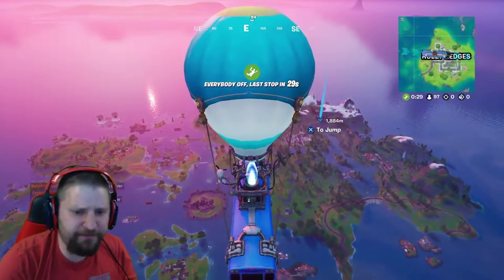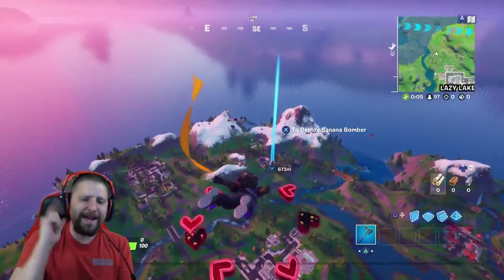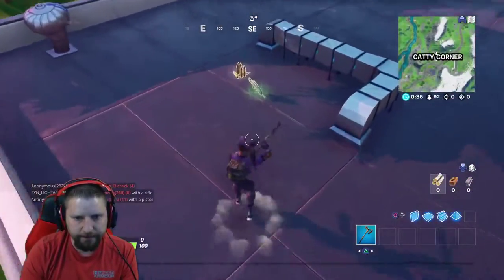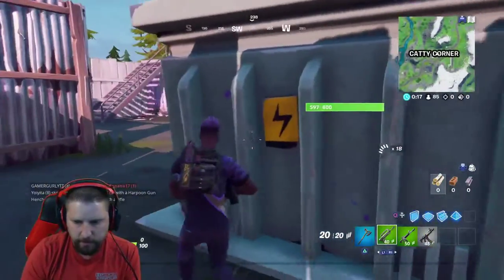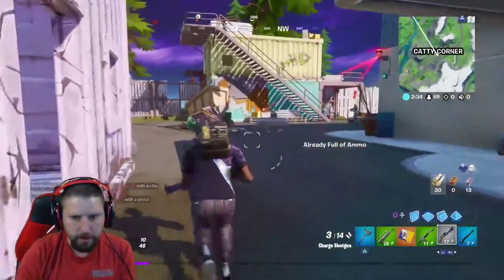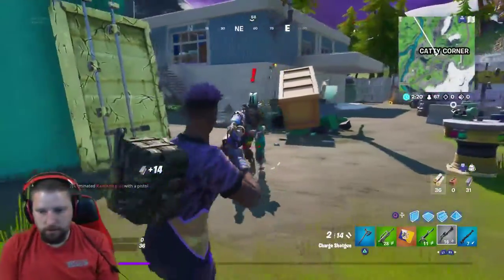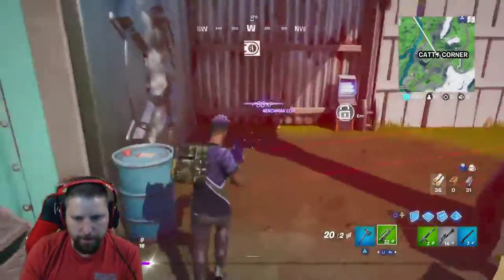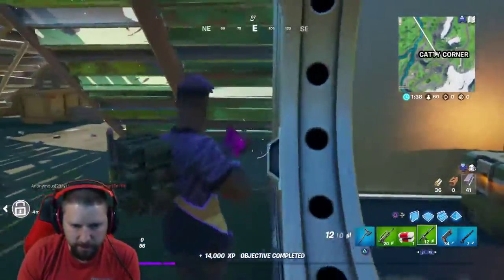NEW FORTNTIE CHALLENGE LOCATION Enter Catty Corner Vault Location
my setup
Capture card
Head set
Rode mic
Mic boom
Web Cam
4 monitors
Audio Board
2nd Audio board
Graphics card
mother board
Power supply
Gaming laptop
x box one
Gaming chair

Games I play:
Call of Duty
PlayerUnknown BattleGrounds
Black ops 4
Gift cards
$10 psn